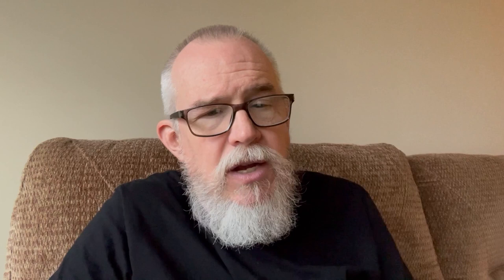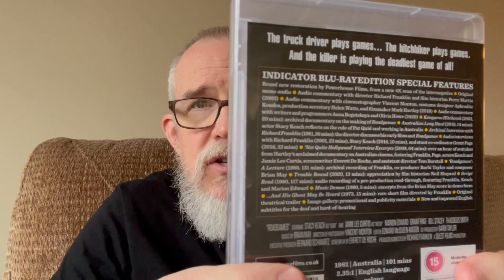Indicator Film Haul | November 2022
Here is my Indicator Blu-ray haul from October 2022.